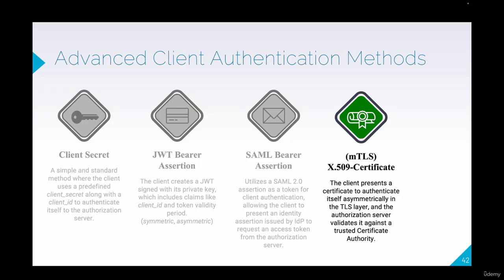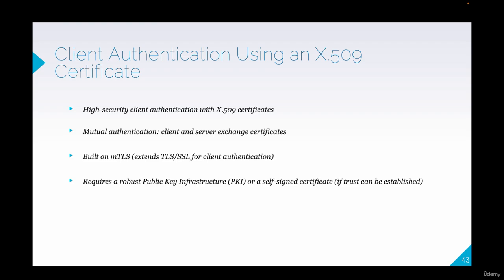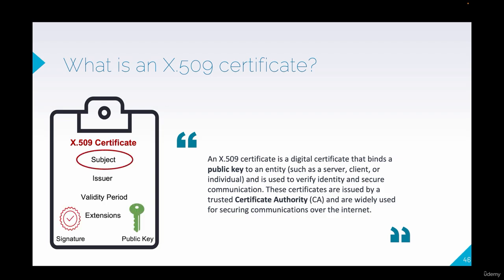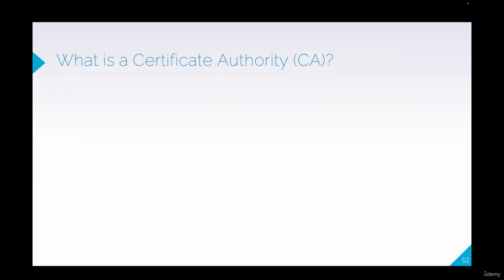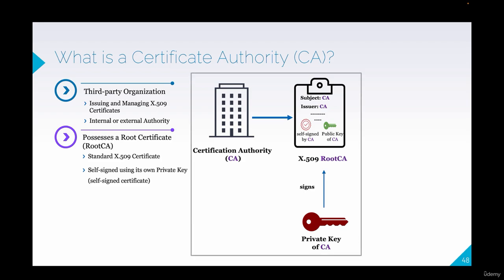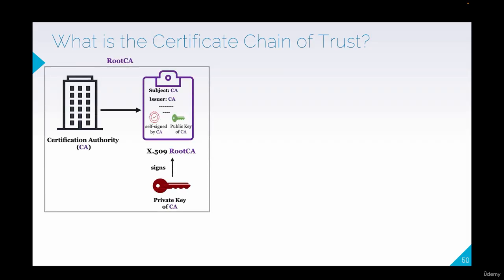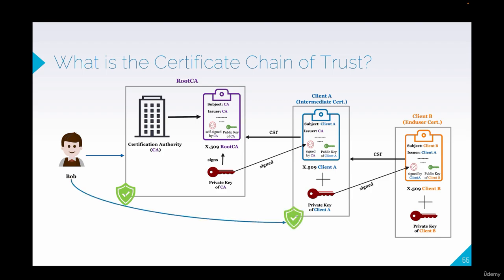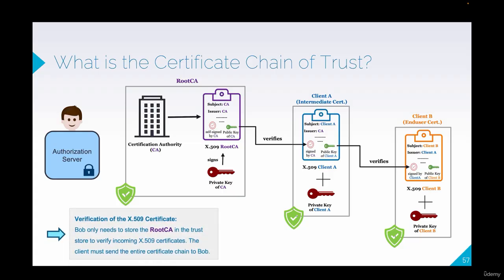OAuth 2.0 Authentication with mTLS and X509 Basics (Part 1) | Master JAR, JWE & PAR (Class 49)